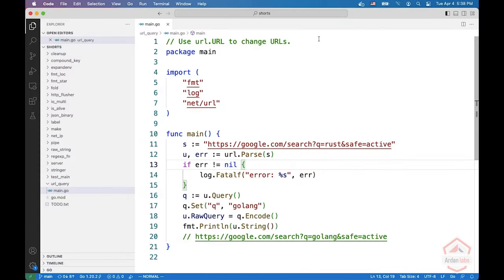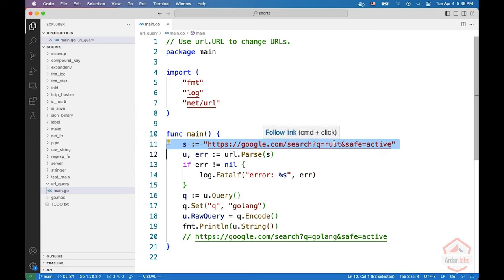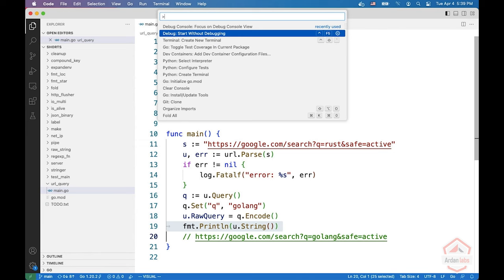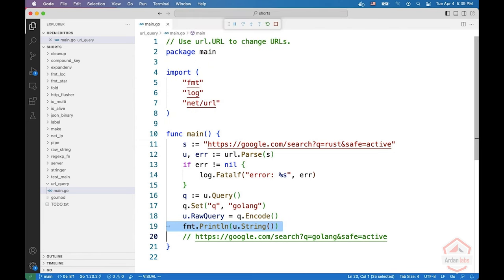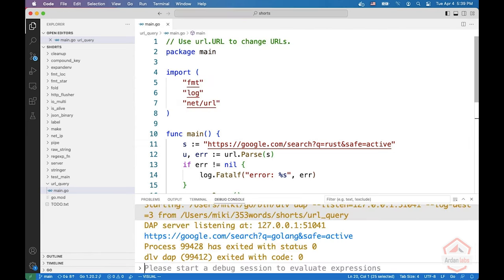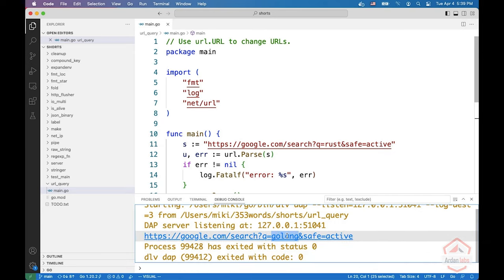Tebeka Shorts: Mutate a [ URL ] with Go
Welcome to our Tebeka Shorts series, episode 1! A series of short videos surrounding features in the GO language taught by Miki Tebeka.   --    Watch now to learn how to parse and programmatically mutate a URL string.  --  In this video, Miki will construct the net.Url type from a string; he does this to programmatically update the query value of the URL.

Things you will learn in this episode:
- Mutate URL
- Parse and update a URL programmatically

How would you update the parameters of a  URL?